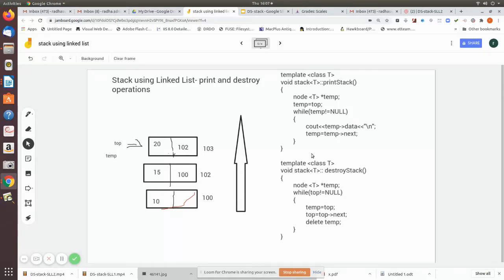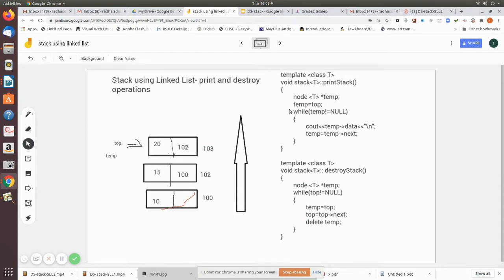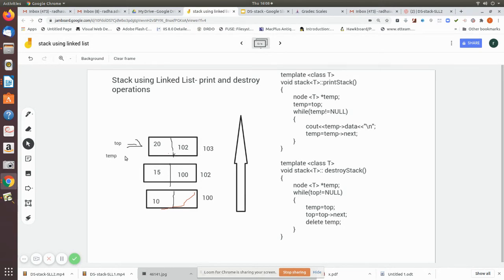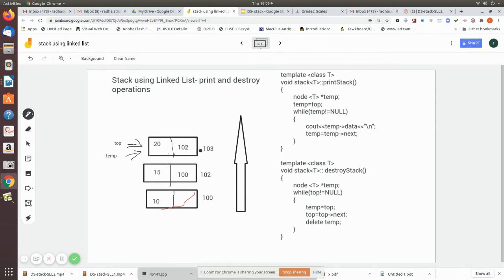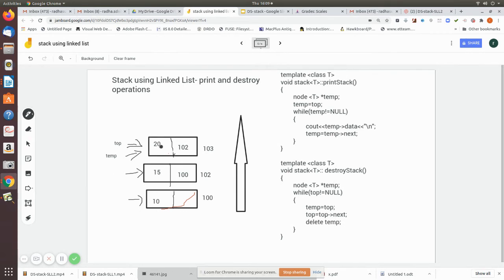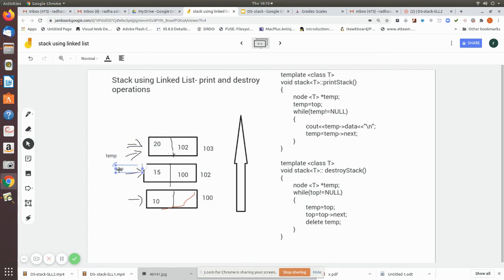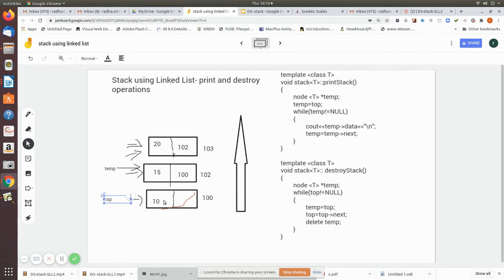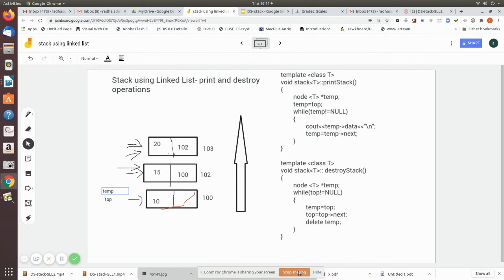DS stack SLL3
printing and destroying operations of stack using singly linked list